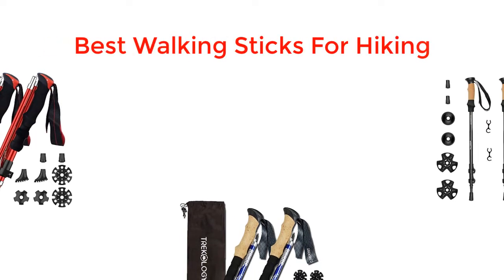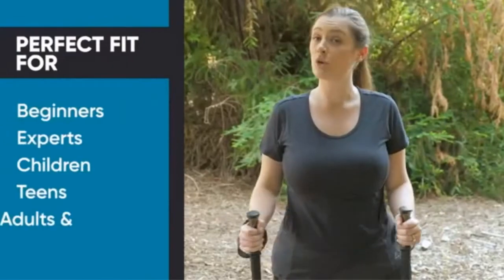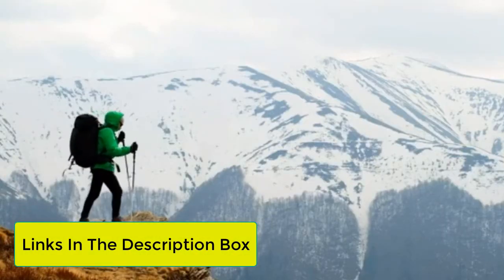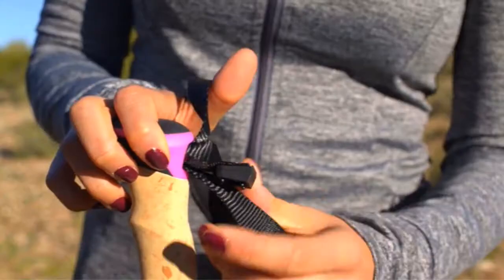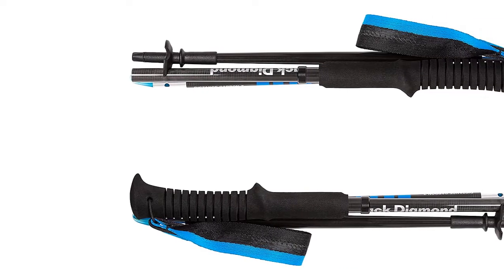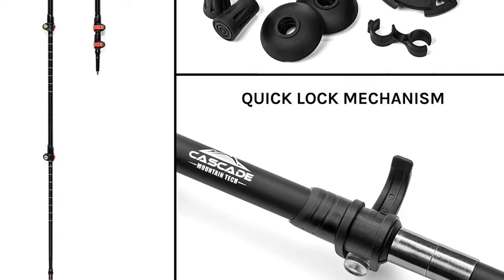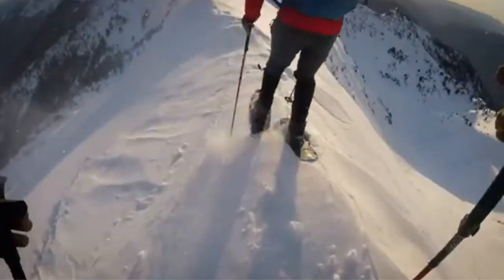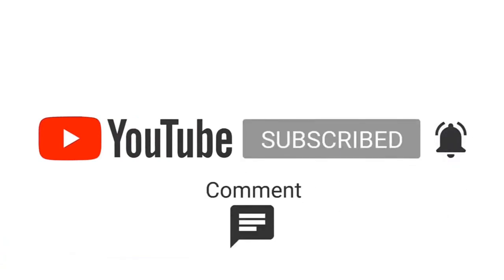✅ Best Walking Sticks For Hiking: Walking Sticks For Hiking (Buying Guide)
In this video, we're going to take a look at the best walking sticks for hiking. We'll compare the best walking sticks for hiking on the market and list their features and prices.

👇 Product Links 👇

1️⃣ BAFX Products Adjustable Anti Shock

2️⃣ Montem Ultra Strong

3️⃣ Black Diamond Trail Back Trek Poles Hiking

4️⃣ Cascade Mountain Tech Carbon Fiber Quick Lock

5️⃣ MSR dynalock ascent carbon backcountry poles

✅ Content Times

00:24 - Intro
00:25 - BAFX Products Adjustable Anti Shock
01:47 - Montem Ultra Strong
02:57 - Black Diamond Trail Back Trek Poles Hiking
03:46 - Cascade Mountain Tech Carbon Fiber Quick Lock
05:01 - MSR dynalock ascent carbon backcountry poles

👇 Relevant Keywords 👇

TOP 10 BEST TREKKING POLES 2021 | How to Choose Trekking Poles | Walking Stick vs. Trekking Poles - Which Is Right For You? Pros and Cons | Amazon tactical walking stick review!! | How to use walking poles | Prime Adventure™ Tactical Survival Walking Stick - Trekking Hiking Pole, Self Defense Staff All-in-1 | Top 5 Best Hiking Poles of 2021 | Walking Stick vs. Trekking Poles | ✅ TOP 5 Best Trekking Poles [ 2022 Buyer's Guide ] |

✅ Relevant Videos